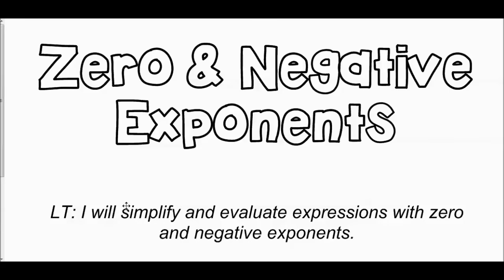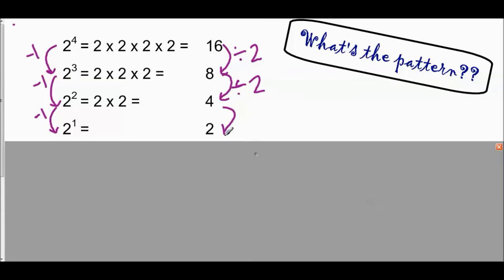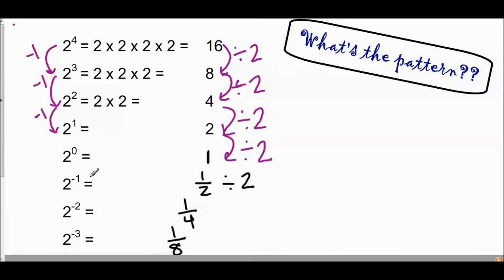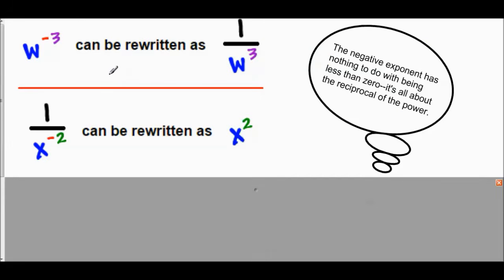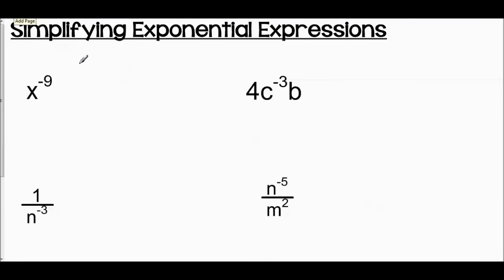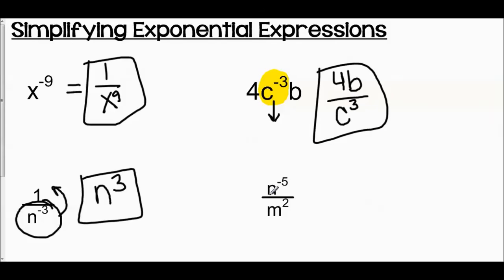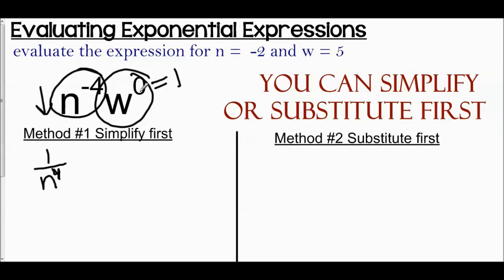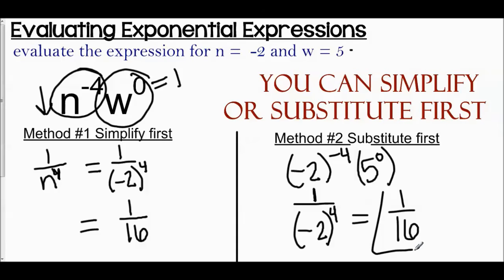7-1 Zero and Negative Exponents